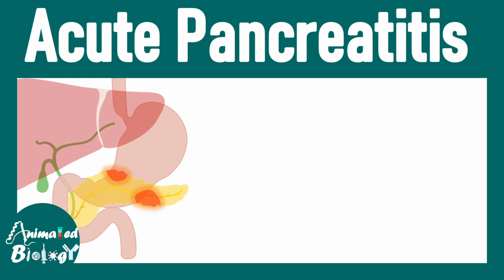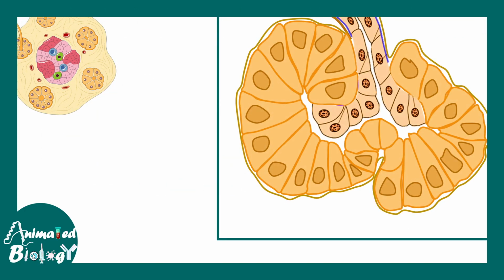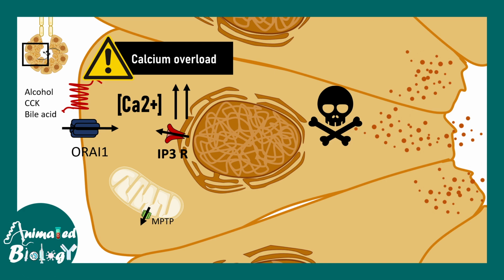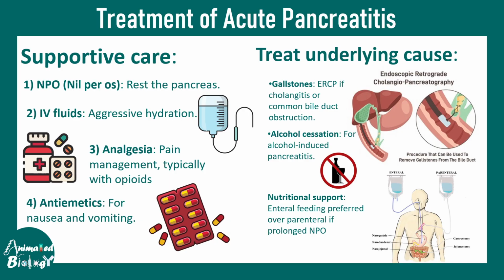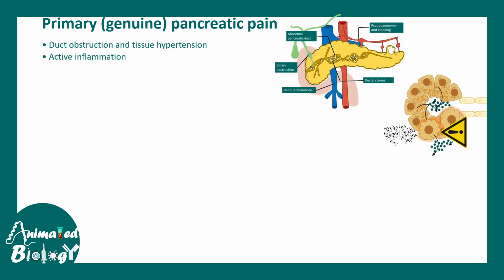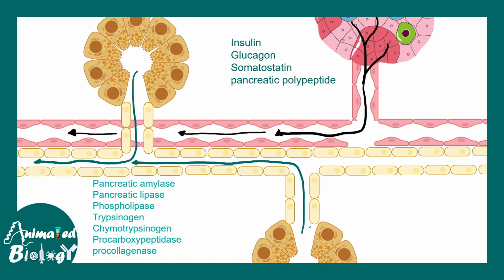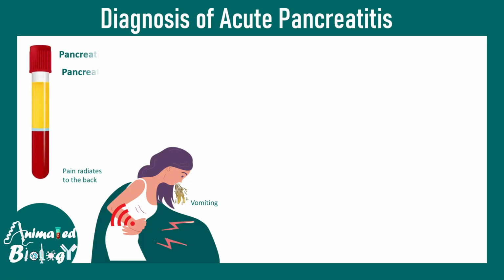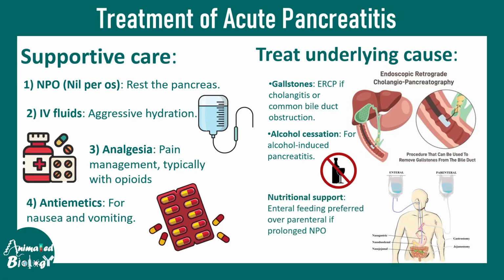Acute vs Chronic pancreatitis | Detailed pathology and treatment options